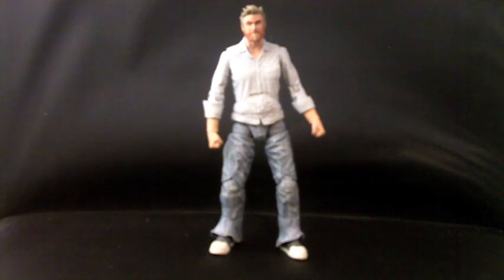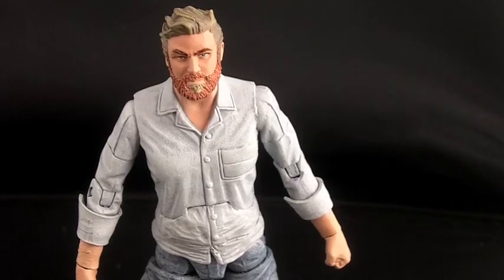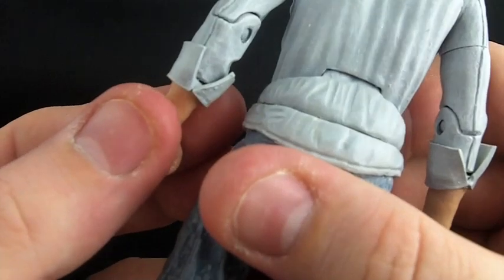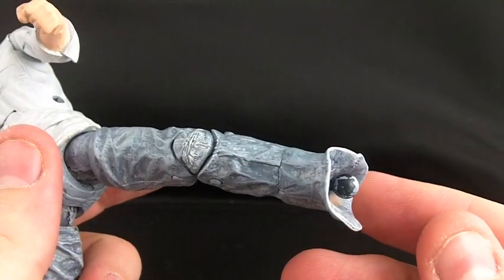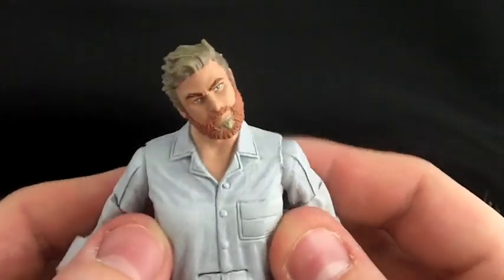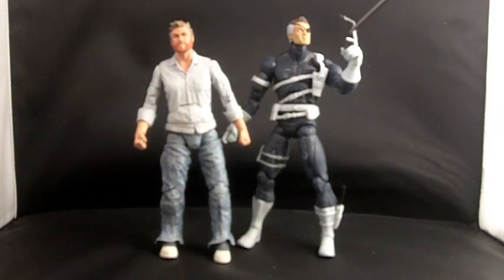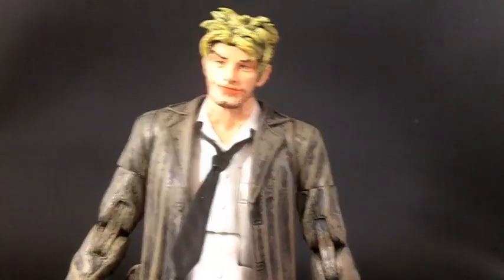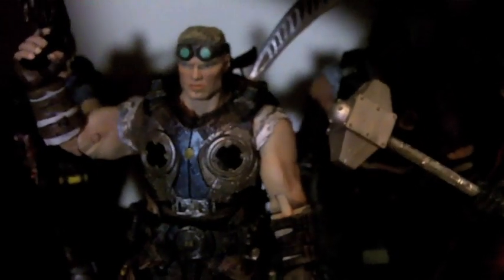FirstReview.m4v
This is the first action figure review I have ever edited for youtube. I went with a safe bet... a figure of myself that I made. Enjoy the awesome.